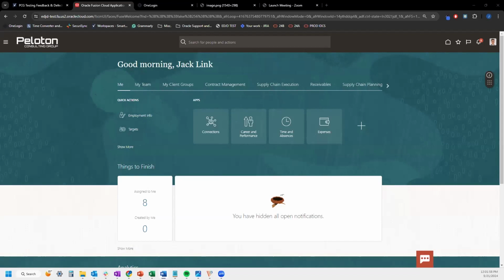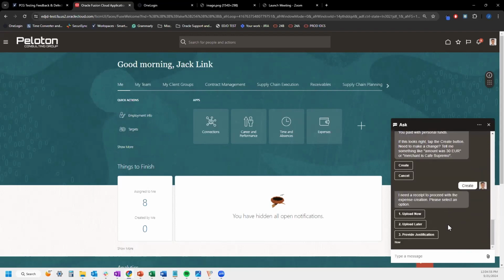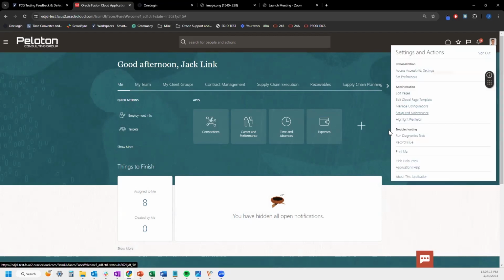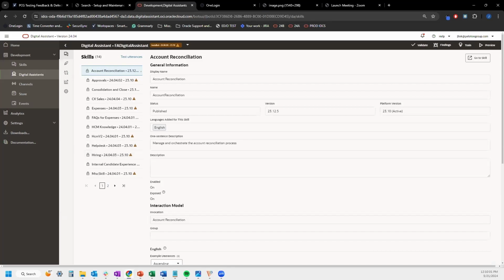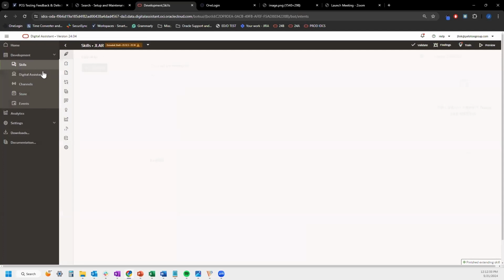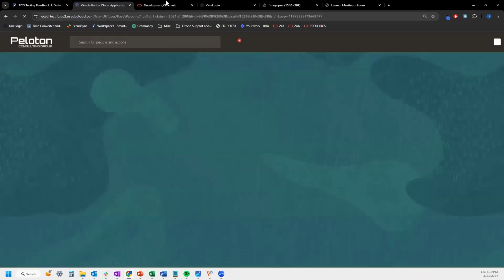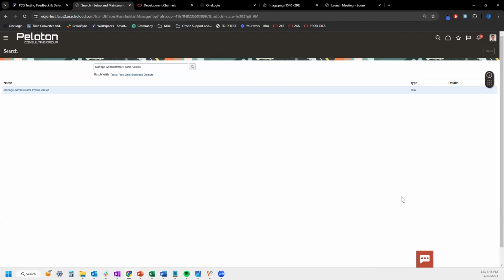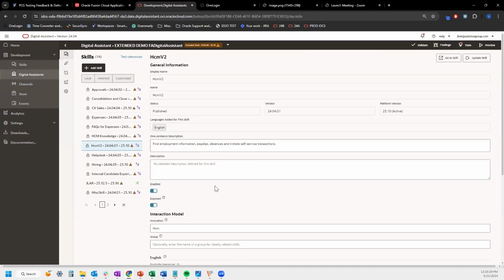Peloton Interval Training: Oracle Digital Assistant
In this Oracle Digital Assistant training, you’ll see demonstrations on:
• Accessing the IDCS Environment
• Extending the Digital Assistant and its Skills
• Training the Digital Assistant
• Creating a Channel
• Deploying the Bot